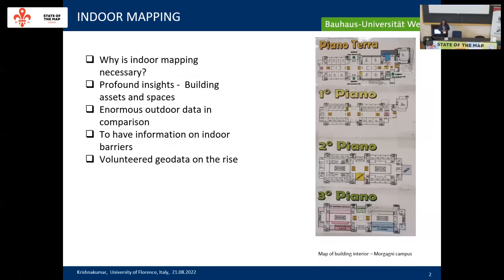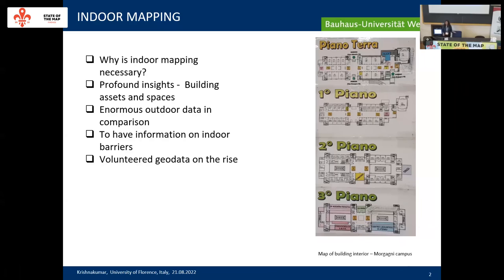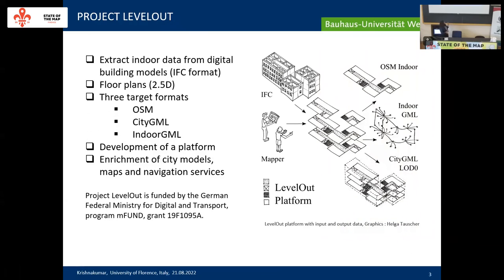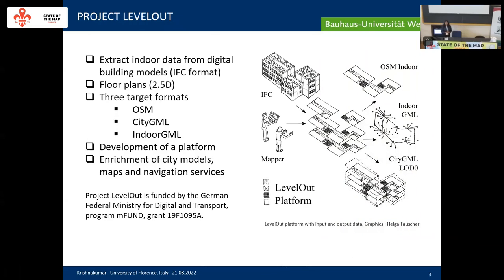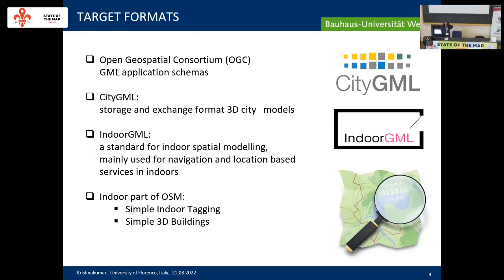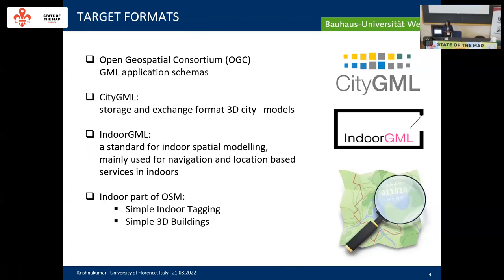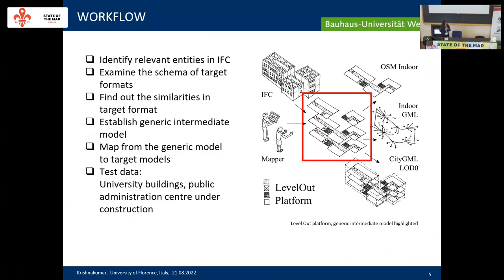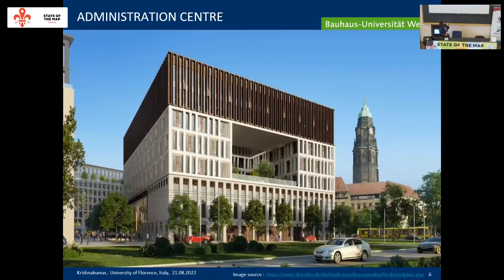2022: Floor plan extraction from digital building models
As part of a larger endeavour to make floor plan representations from building models available for indoor map and navigation services, we study the integration of  IFC and OSM.

# Introduction, background, motivation

Official geo data is increasingly published not only in the form of 2D maps,
but also in 3D, mainly as city models in CityGML. Usually the outer shell of
buildings is captured in such models, but they may also involve more intricate
detail. Even more detailed building models are generated during the planning
process for new buildings and renovations. These are nowadays produced in
digital form, archived in as-built phase by owners and operators for the life
time of a building and, in the future, may even be required to be submitted for
building permits.

At the same time there is an increasing public interest in detailed information
about public and semi-public interior spaces, for example about their
accessibility, localization of barriers or targets (e.g. contact persons in
public administration, shops in malls, booths on fairs, markets or larger info
events, departments or hospital wards) or resources (e.g. books in libraries,
charging stations, fire equipment or defibrillators) or to get a first
impression in advance (e.g. virtual open day). The interest and the points of
interest may be temporary or permanent.

Since the context of creating and capturing geo data and building data is
fundamentally different, there is hardly any integration. Indoor data for maps
and navigation models is manually captured or at best derived in undocumented
multi-step semi-automatic workflows.

# Aim and purpose of the study

The project "Level Out" sets out to develop automated methods and services to
make detailed indoor data from digital building models selectively available
for the population of city models, map and navigation services  (in the form of
2,5 D floorplans).

Towards this end, we are developing a platform to check building models whether
they are suitable and contain required data, extract selected and simplified
indoor data and convert it into various formats: CityGML LOD0 (Indoor),
IndoorGML and OSM Indoor.  As input we rely on data in the format IFC (Industry
Foundation Classes), the most widespread standard format for digital building
models.  Indoor OSM, in particular geometry with Simple Indoor Tagging, is one
of the various extraction targets. The data created may not be directly fed
into OpenStreetMap, but serve as a viable base for further mapping.

There are already older solutions, e.g. BIMServerOsmSerializer
(), which are only built
for a version of IFC, which has been a long time standard version, but
currently approaches towards its end of life: IFC2x3.  There are also solutions
under active development, e.g. the JOSM plugin "Indoor Helper"
(), which,
however, lack some general approach on the IFC side and coverage of the
heterogeneous options to represent geometry in the IFC schema.  With this
research and development we aim to provide a workflow and software to
systematically access floorplan data in IFC.

# Methodology

We start from both ends of integration by looking at the detailed structures of
the source and target models in parallel.

From the group of target models, we derive a common model, which will have, at
best, near-trivial mappings to OSM Indoor, CityGML, IndoorGML. Although not
strictly necessary for the IFC-to-OSM conversion case or any other bilateral
integration, the intermediate model will not only allow to tackle integration
of IFC with multiple targets besides OSM, but also integration of OSM with
multiple sources besides IFC.

Next, we identify relevant information in the source model. IFC exposes a wide
variety of geometry modelling constructions from CAD software, mainly following
the modelling paradigm of constructive solid geometry (CSG). So far, we found
the following principle representation options:

a) Direct floorplan representation in 2.5D: Here we have 2D representations
   located in 3D space, usually located at the level of the floor finish for a
   particular storey. There are two versions to be distinguished: space
   boundaries versus abstract representations of space-defining elements.

b) Extraction from CSG: Spaces (as well as constructive elements) are often
   represented as solids resulting from extrusion of a planar shape. If extruded
   in z-direction, the base shape can be extracted and used as 2.5-D
   representation.

c) Projection onto floor level: If the geometry is not in CSG-form with
   extrusions, but in BREP (boundary representation), then projection followed by
   a simplification of the projection result is a possible way to extract.

In addition to the geometric elements, there are semantic elements connected to
the geometry that are connected themselves and can be used to charge the
geometric mo